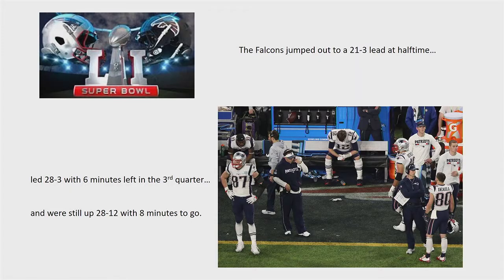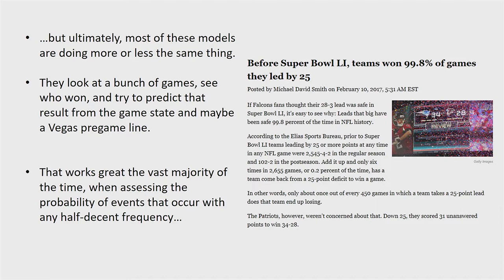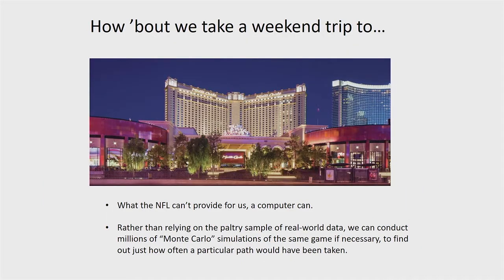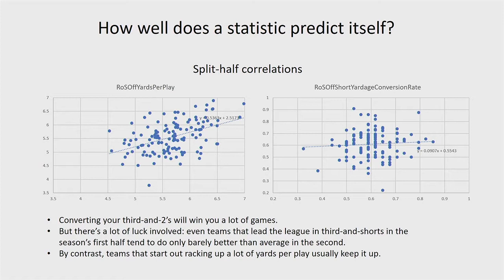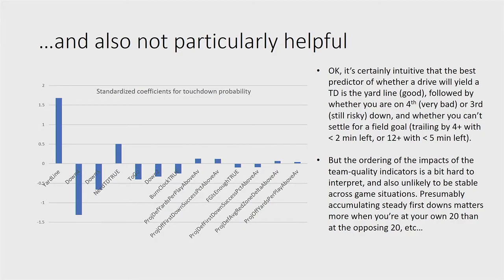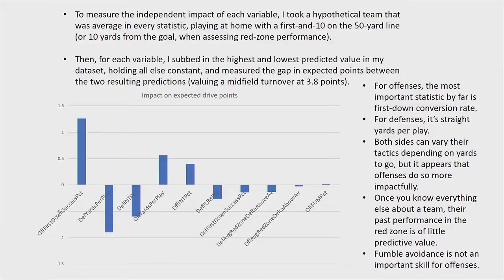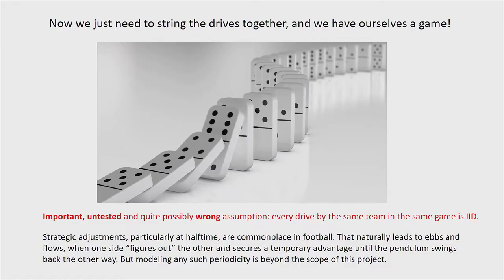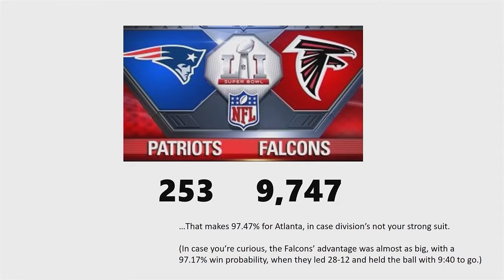SSAC18: Replay First Down A Monte Carlo Approach